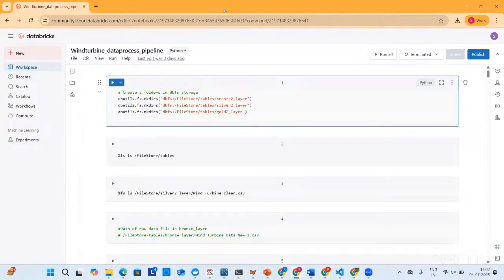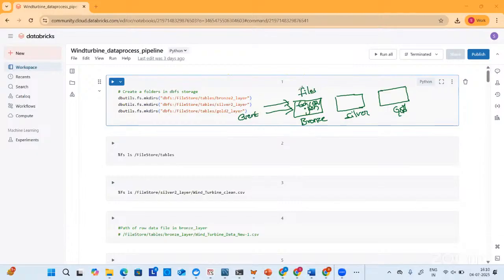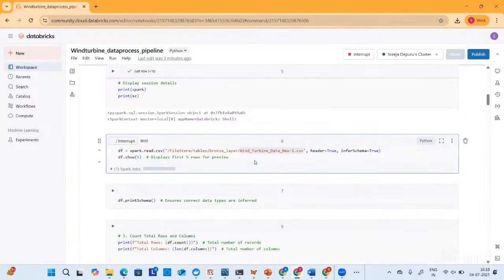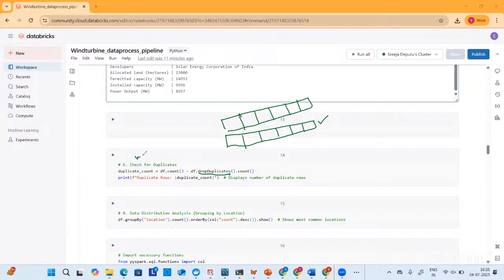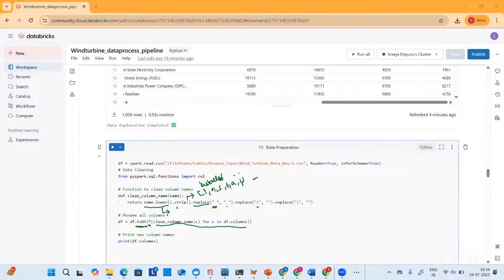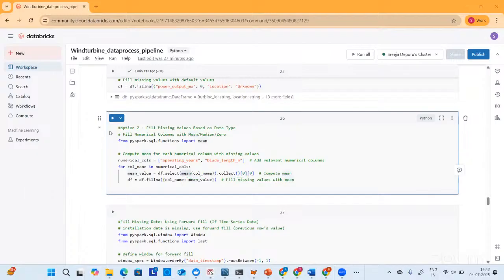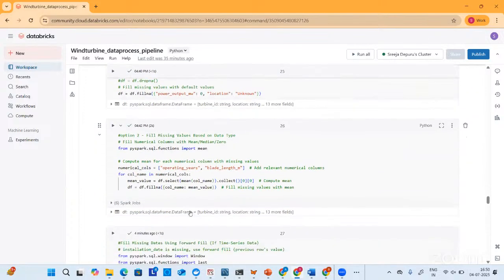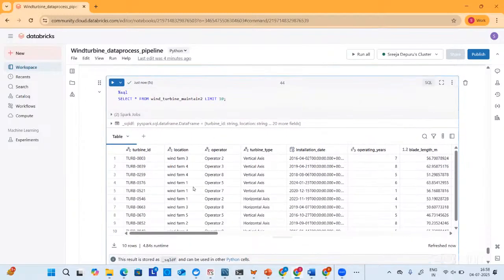Transforming Data With Apache Spark in Databricks | 360DigiTMG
🚀 Learn how to transform and process large-scale data efficiently using Apache Spark in Databricks. 🤖✨